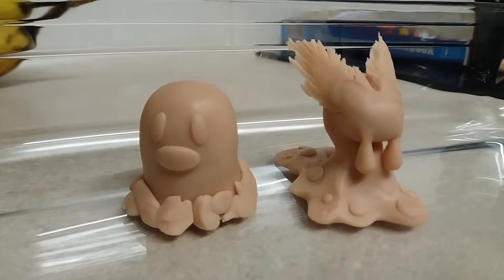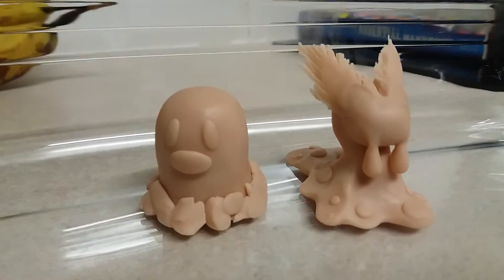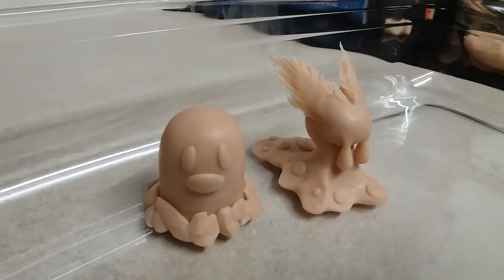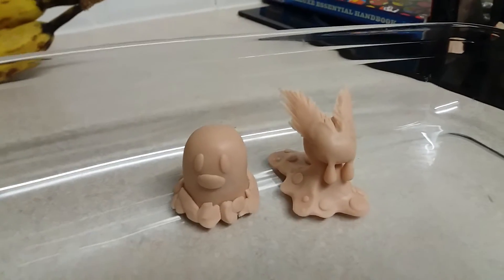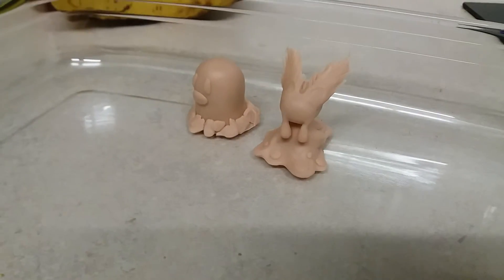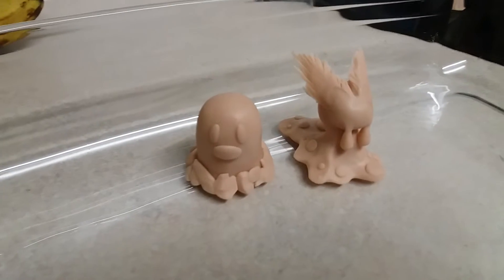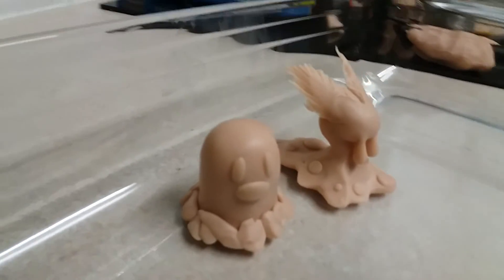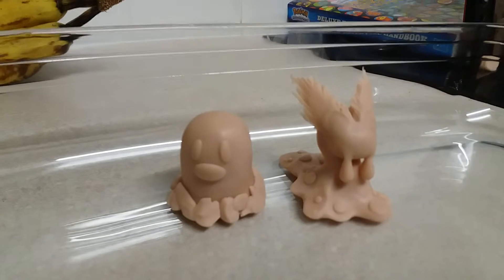Clay Pokemon - Diglet - Slugma - Part 1 - Handmade Super Sculpey Showcase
This is Diglet and Slugma from the Pokemon games and 2 of my faves to make! Literally sooooooo easy to make and all from clay as they r very small. Part 2 to come.

WHOS NEXT?